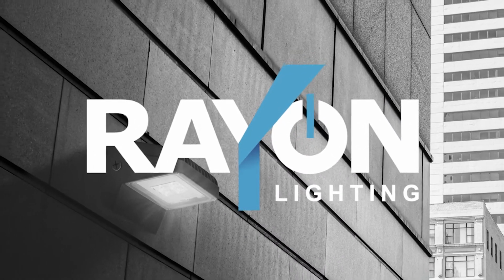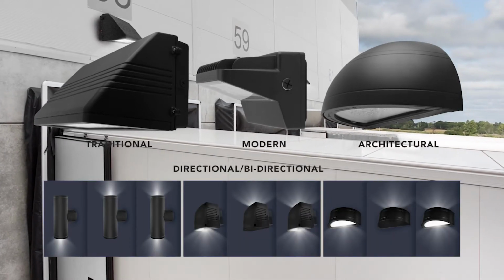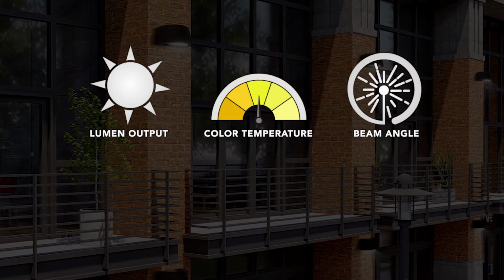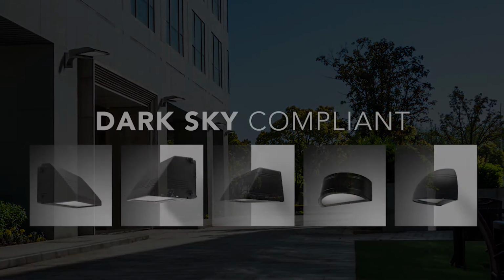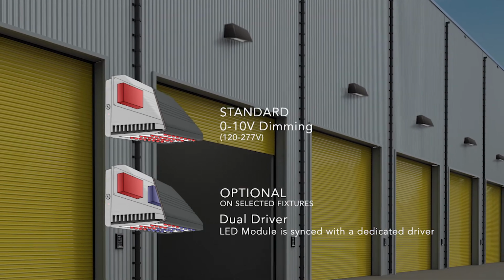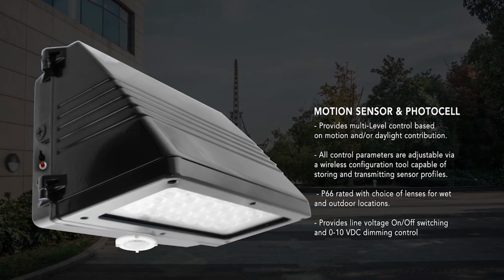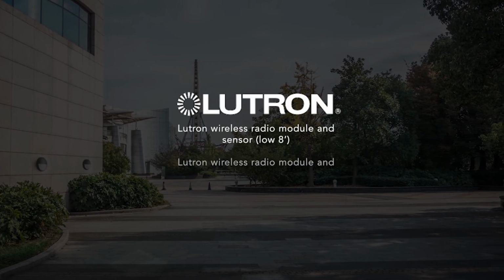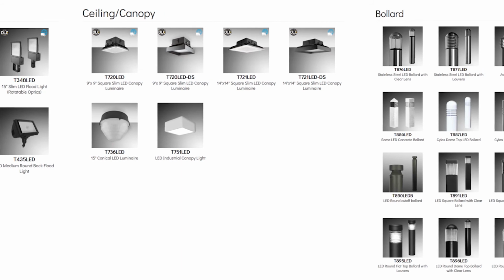Exterior Wall Mount Lighting Solutions. RC Lurie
Rayon Lighting offers a multitude of wall mount LED lighting solutions dedicated to commercial applications. As the lighting landscape is continually evolving, Rayon Lighting continues its efforts to stay up to date and offer solutions for each demand.